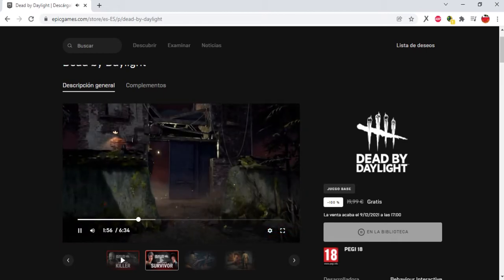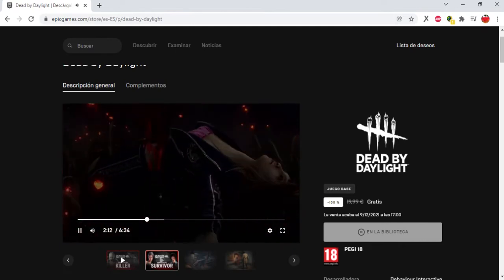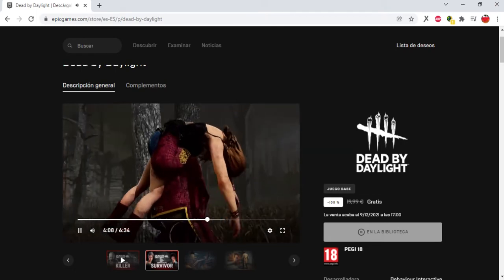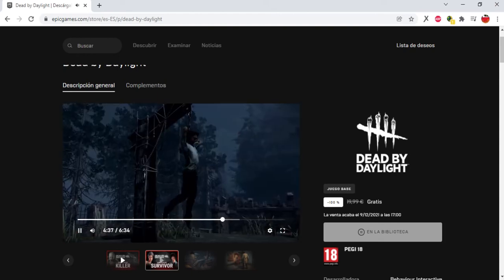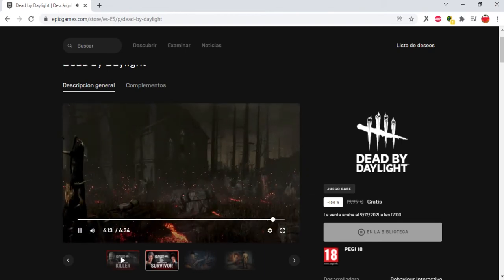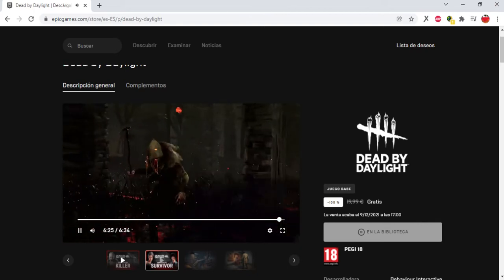Dead By Daylight Gratis En Epic Game Store Para Siempre